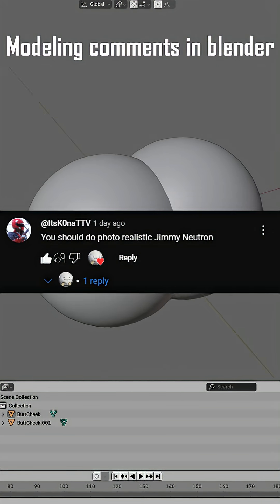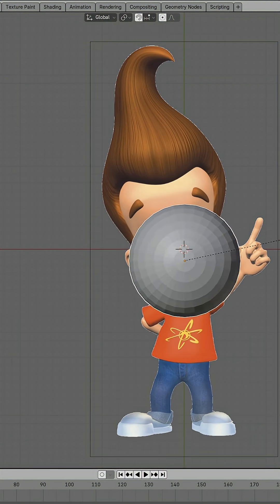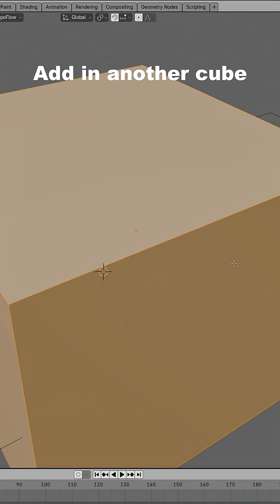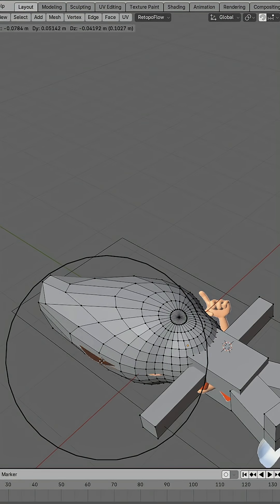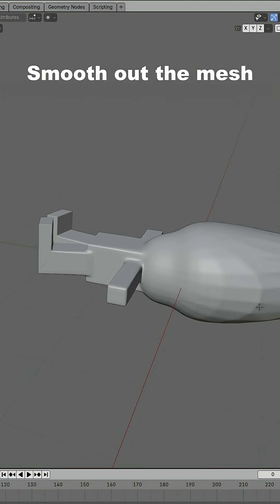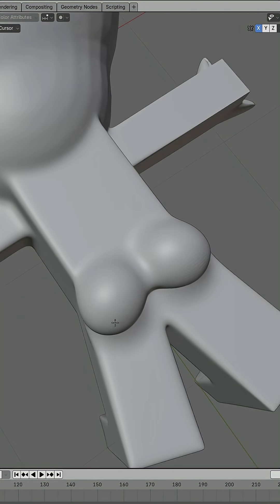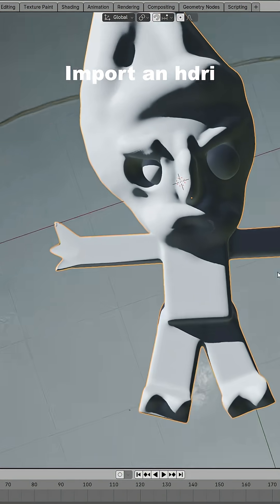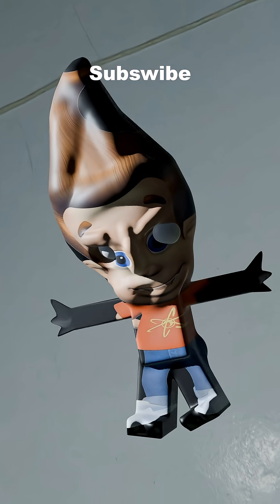Modeling Jimmy Neutron in 1 minute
You asked for a photo realistic Jimmy Neutron, you got it. A step-by-step tutorial on how to 3D model Jimmy Neutron in Blender with guaranteed results. Gotta blast!

This video was based on a comment from @itsK0naTTV What character or object from your childhood should I model next?